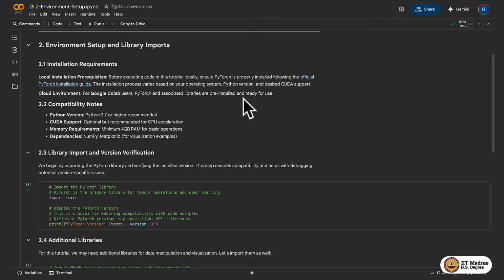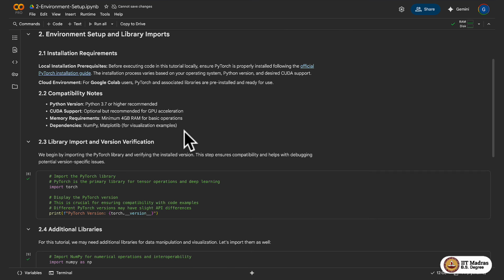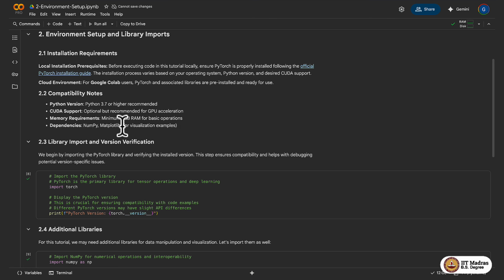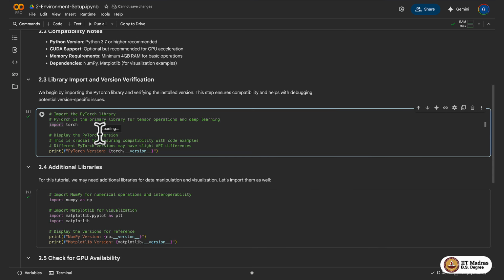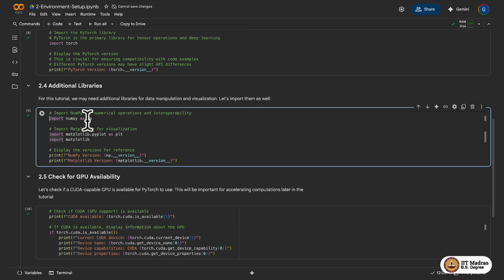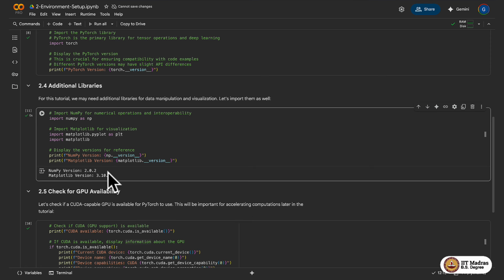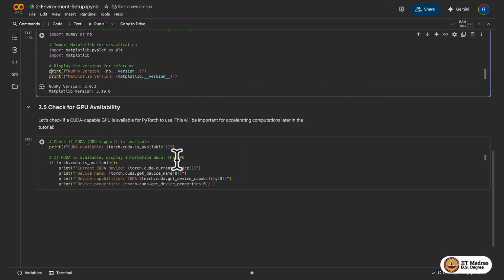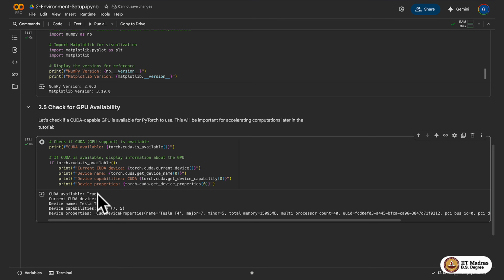1.3 Pytorch Installation and Environment Setup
Pytorch Usage

Checking GPU Availability